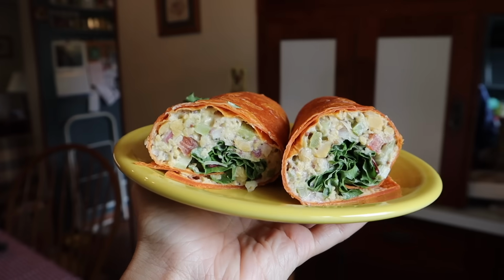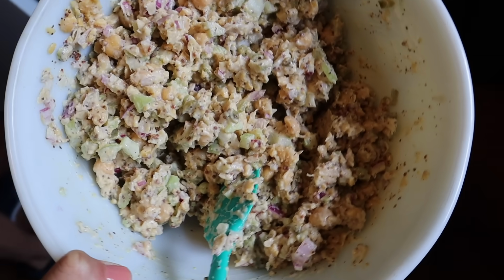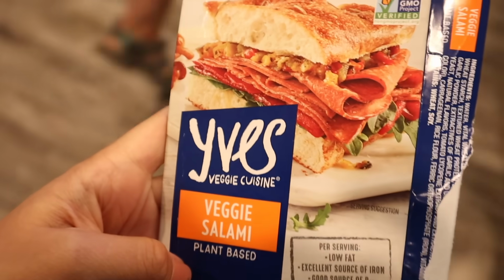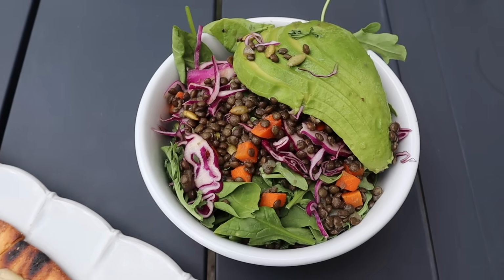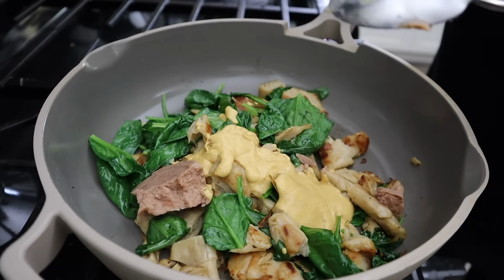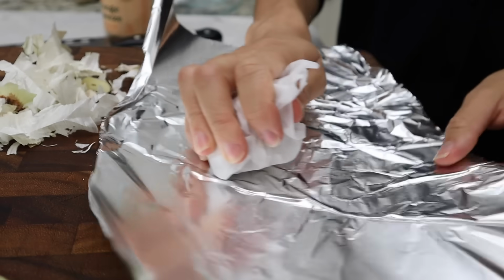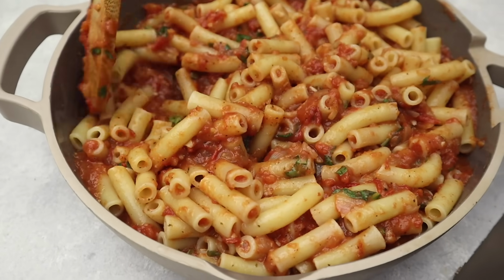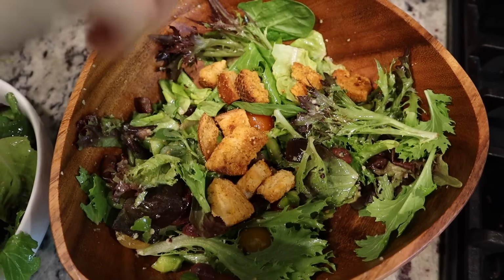A WEEK OF *REALISTIC* VEGAN LUNCHES | 7 Easy Recipe Ideas ☀️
We filmed everything that we ate for lunch for 7 days 🙃 We hope that this video can give you some inspiration for new meal ideas! More info and links down below ♥️

A portion of ad revenue generated from this video will be donated to the SÜPRMARKT LA, a low cost organic grocery servicing low income communities in Los Angeles. Their goal is to make great health and healing available in the communities which need it most. Since its inception in July 2016, SÜPRMARKT has provided more than 70,000 pounds of organic fruit, veggies, and seeds affordably in South LA, a community which has 1.3 million residents but only 60 grocery stores. Our donation will be a part of their one-to-one program to help provide free produce to individuals in need.

Hi, we're Jasmine and Chris 🙃 Each week we share new videos including fresh and fun recipes, taste tests, vlogs, and more. When we’re not blogging or filming, you will probably find us enjoying live music, tending to our backyard garden or playing with our dogs. We invite you to join us in making the world a sweeter place ♥️

FTC: This video is not sponsored and all opinions are our own. Thank you for supporting Sweet Simple Vegan!